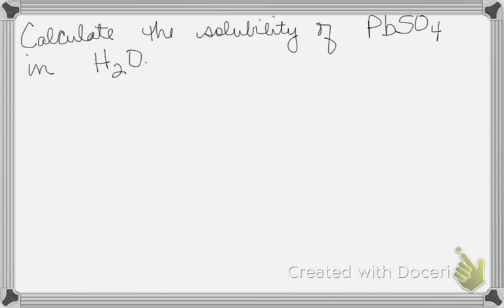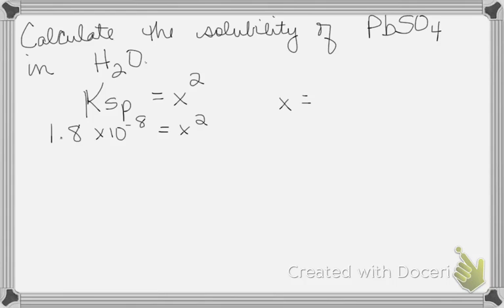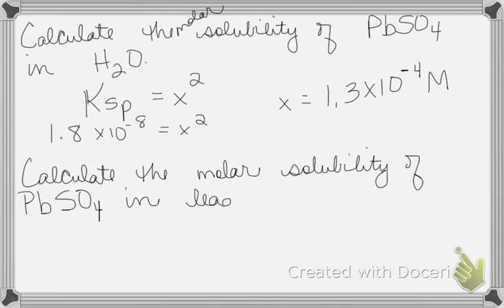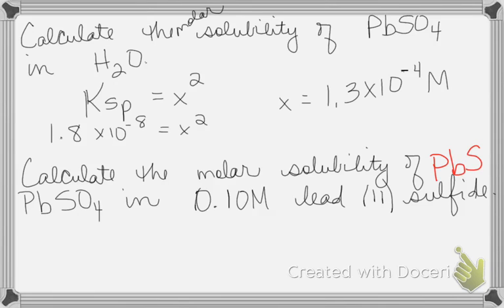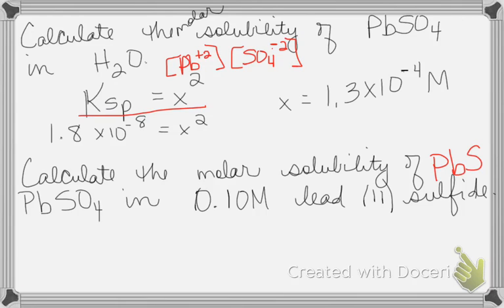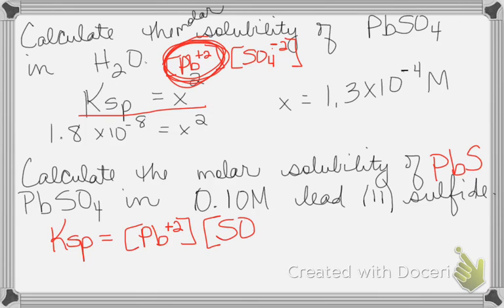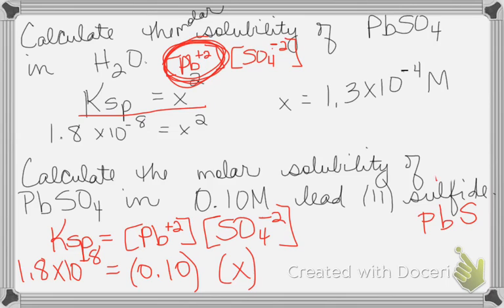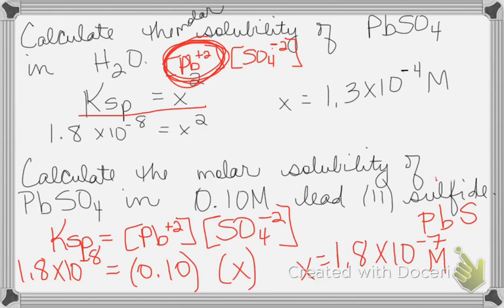Ksp and common ion